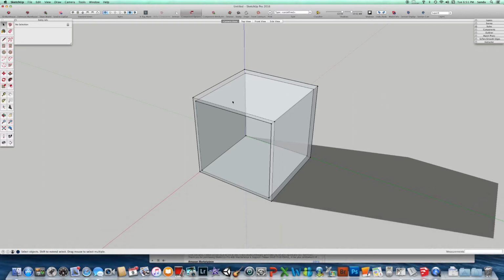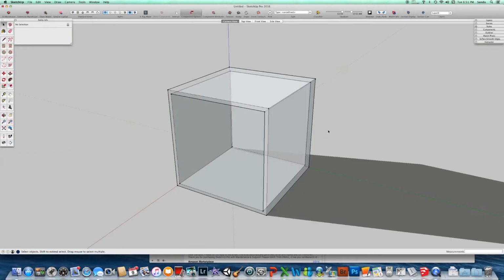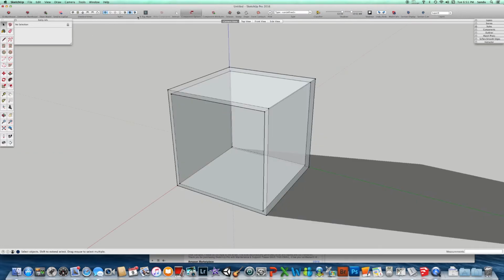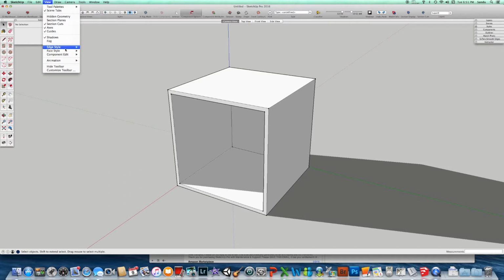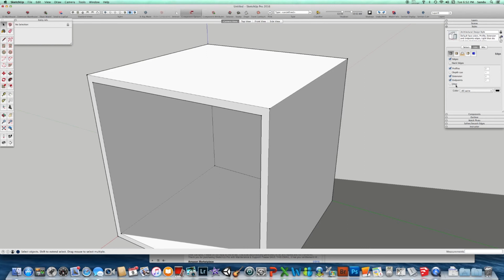010 SketchUp.us Remove end lines on views Style settings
This tutorial shows you how to setup your style and lines in Sketch Up